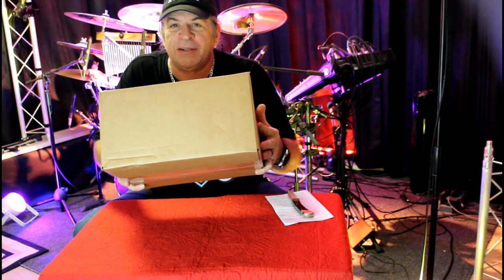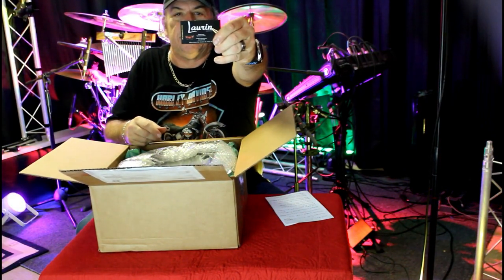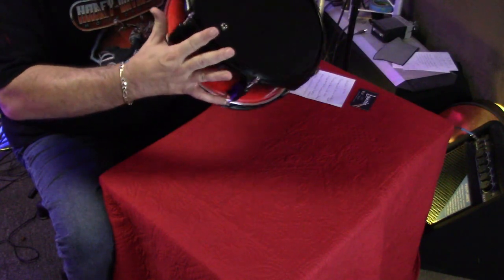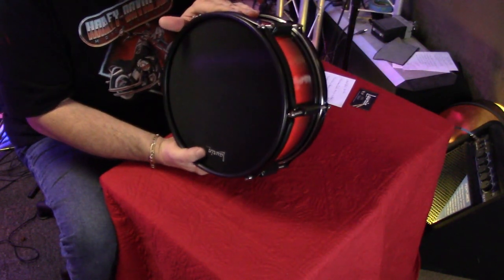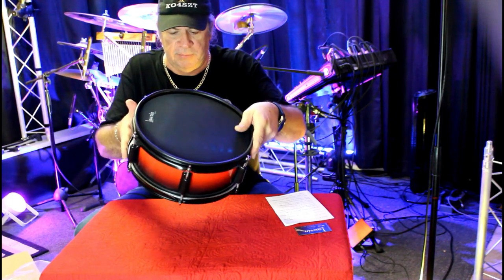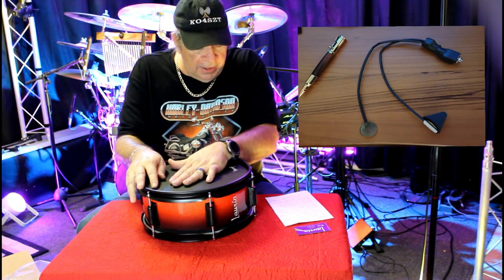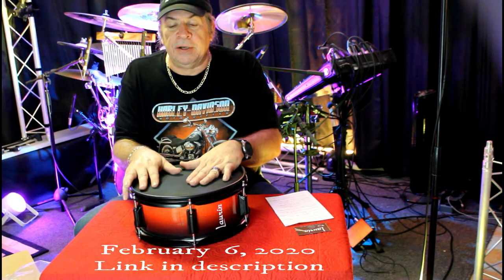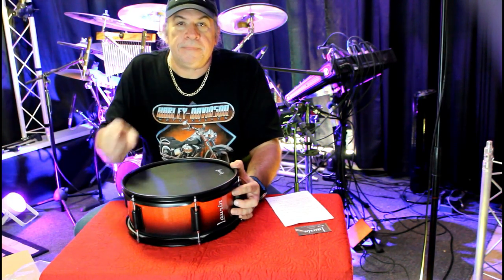Laurin Drums latest generation snare drum unboxing. Lots of improvements in Laurin Drums new snare!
In today's video we unbox Laurin Drums latest generation snare drum. Lots of improvements in their latest snare and we will cover them all. Thank you Mr. Laurin from Laurin Drums for giving us this opportunity. All of Laurin Drums products are awesome. They are hand built, and have Mr. Laurins name on it so extra care is given to ensure you receive a top notch product every single time. As I have said in other videos, Laurin Drums sets the bar for customer support. You just will not find a better product or company.